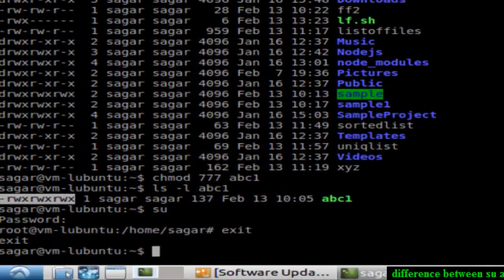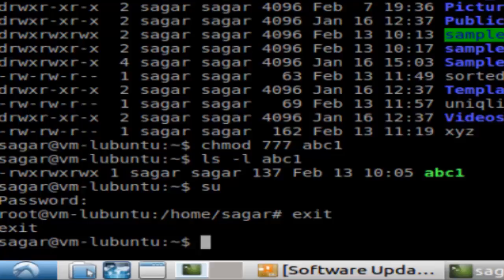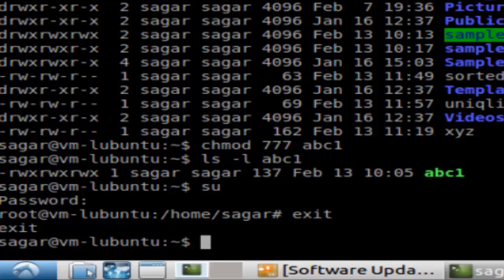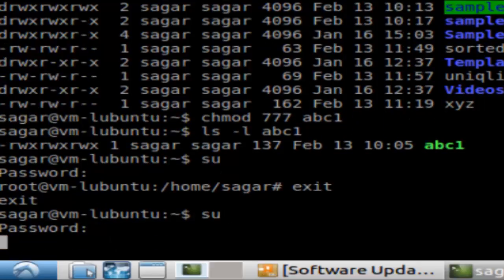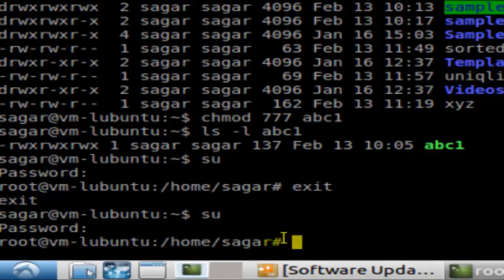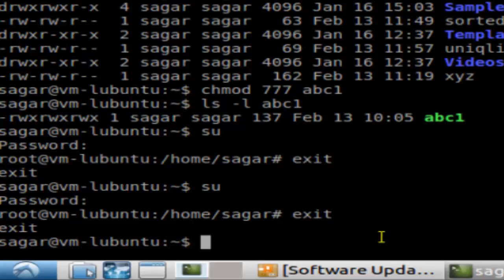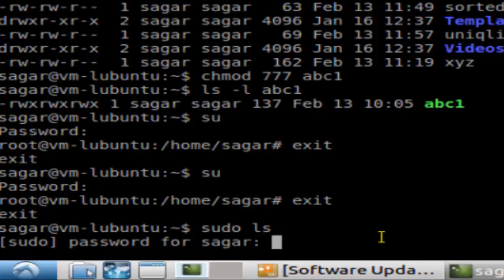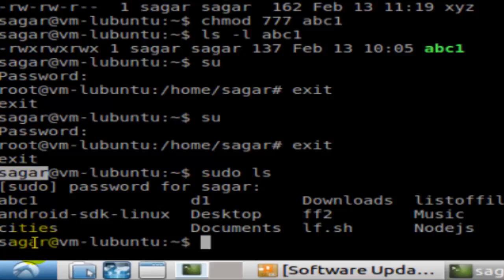Difference between su and sudo in Linux